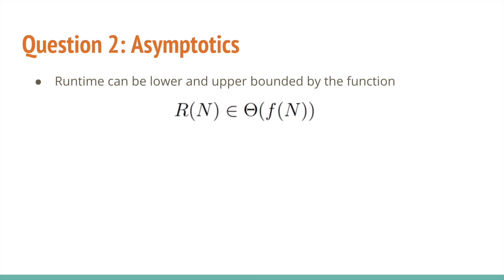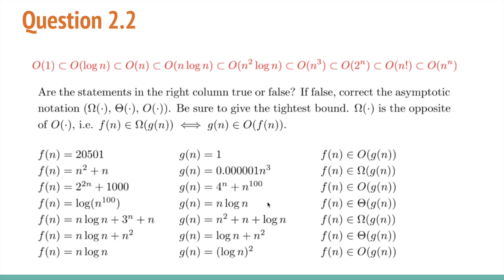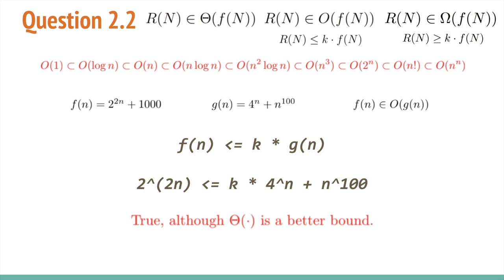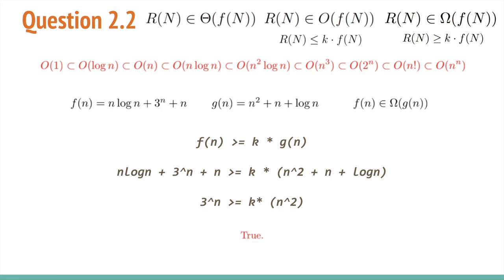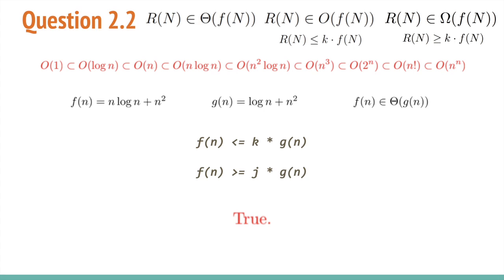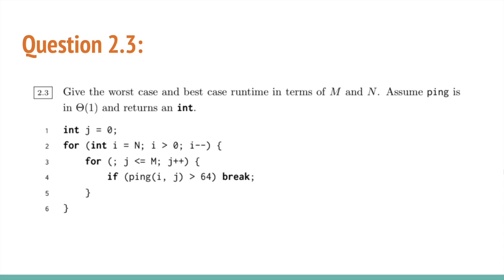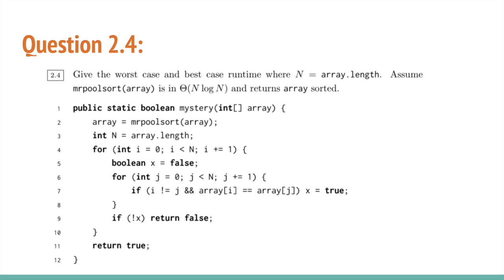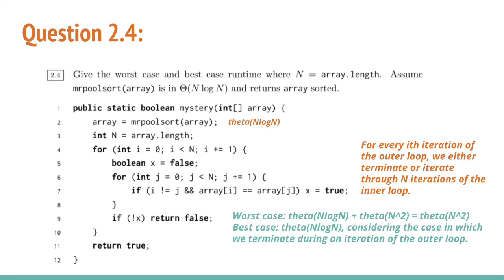[CS61B] DIscussion 6, Question 2